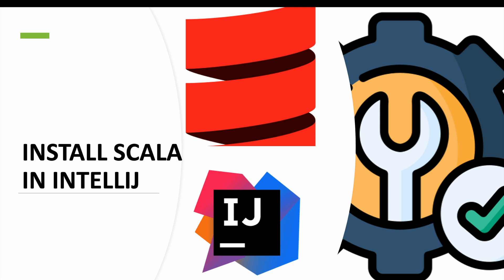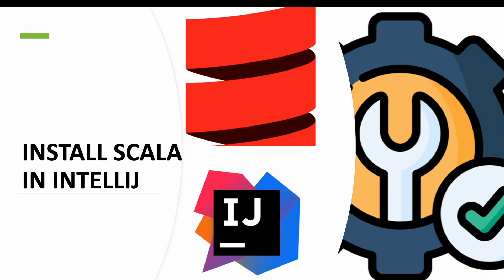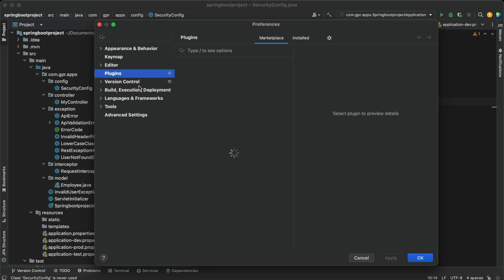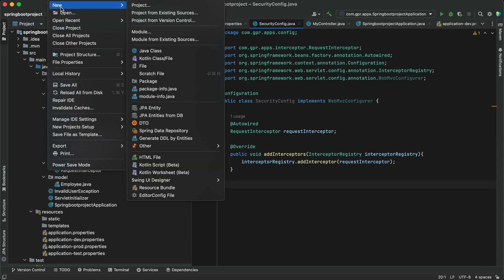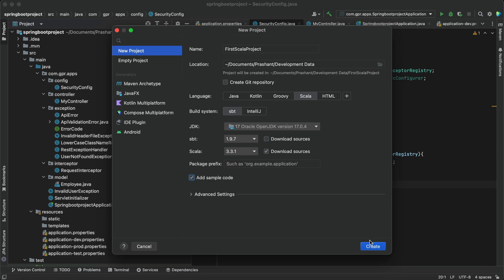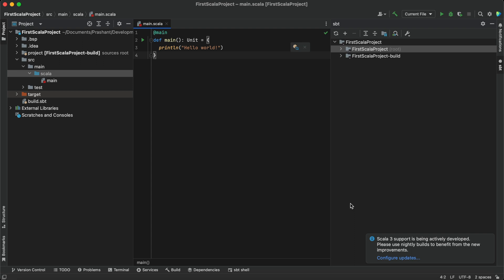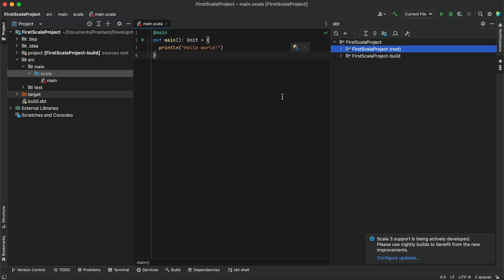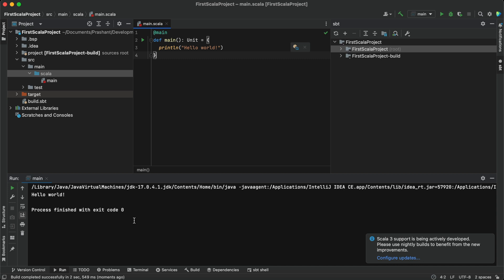How to Install Scala Plugin in Intellij IDE | Run First Scala Program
In this Video we will see How to Install Scala Plugin in Intellij IDE, Also we will see how to run First Scala Program in Intellij IDE.